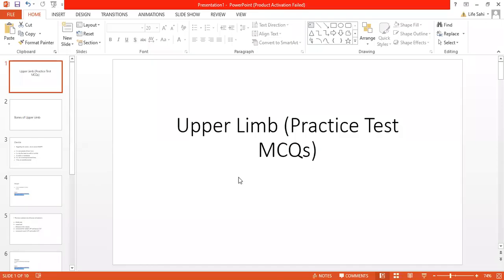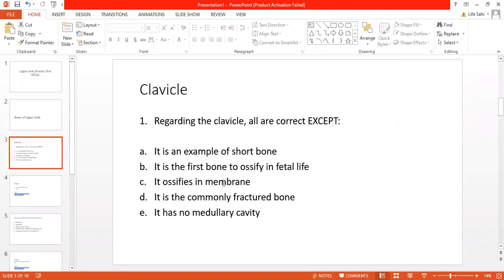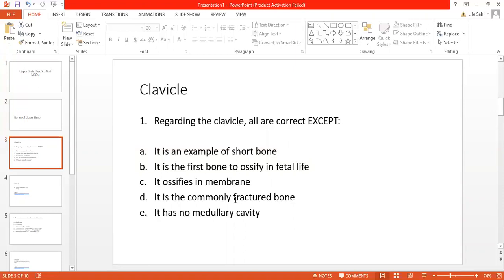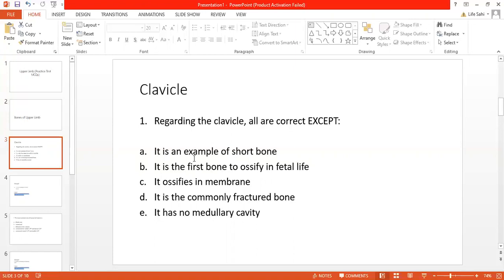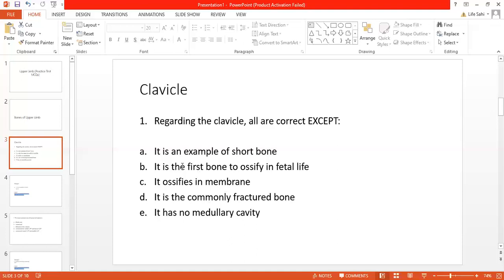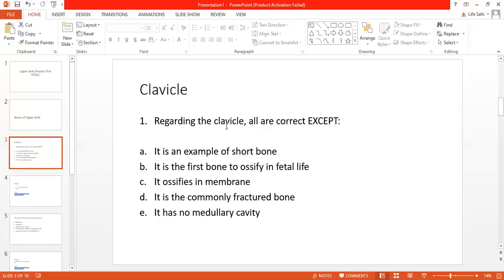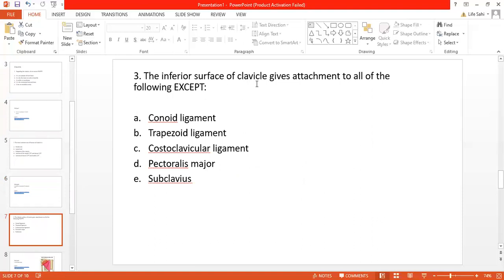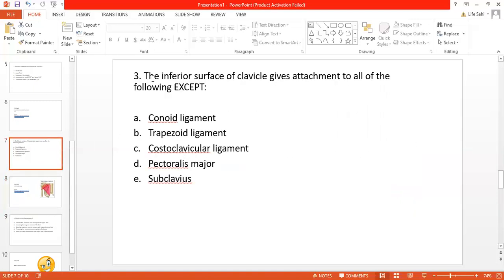Clavicle PT MCQs.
Multiple choice questions with answers/discussions on clavicle-upper limb osteology